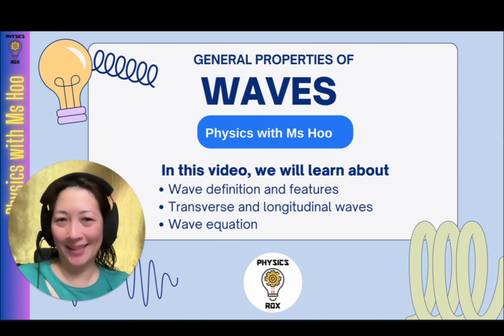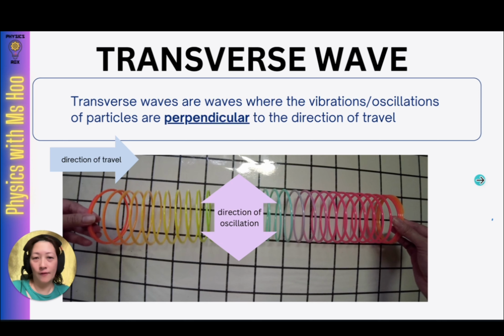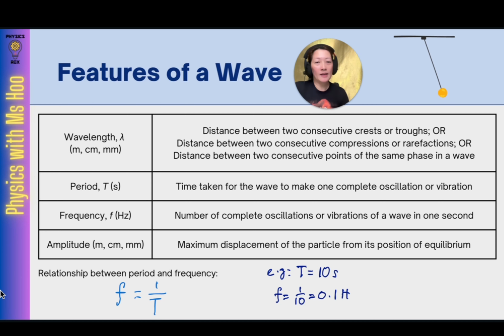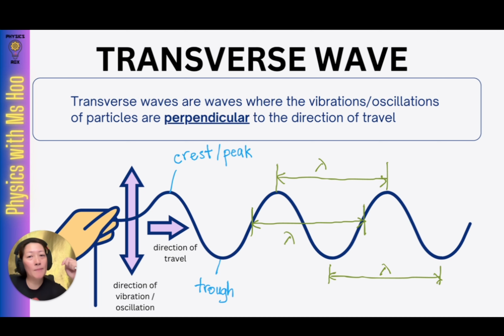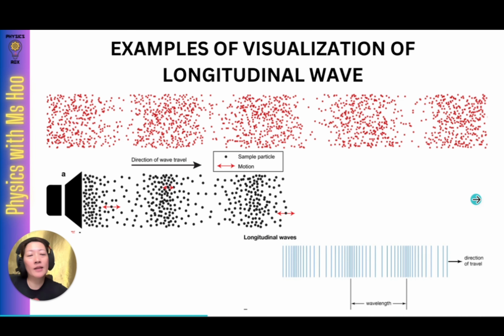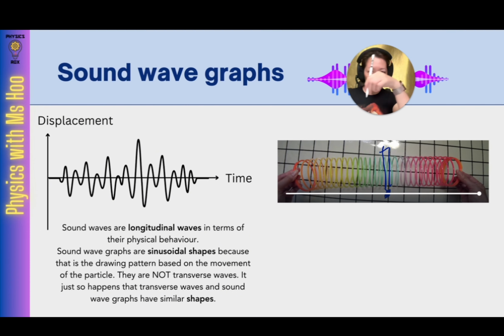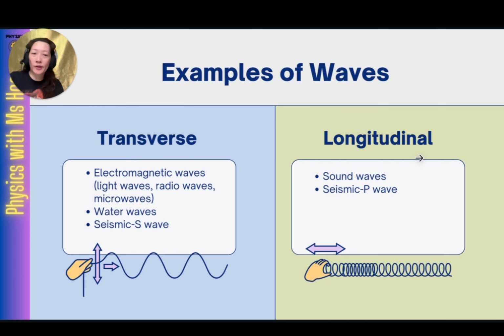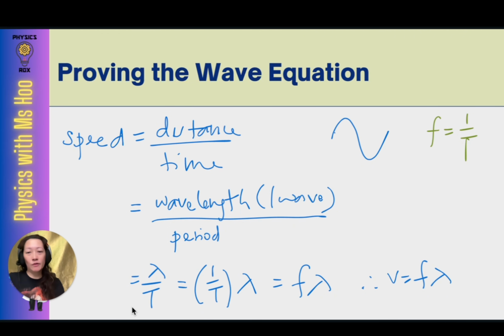General Properties of Waves - Transverse vs Longitudinal - SPM & IGCSE Physics - Physics Rox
In this video lesson, we learn about transverse and longitudinal waves, as well as the features of a wave including wavelength, period, frequency, and amplitude. This video also shows the slinky spring modelling the waves.

0:00 Introduction
0:42 Definition of a wave
4:21 Transverse wave
6:41 Longitudinal wave
8:15 Features of a wave (wavelength, period, frequency, amplitude)
13:55 Transverse wave (crest, trough, wavelength, amplitude)
20:09 Longitudinal wave (compression, rarefaction, wavelength)
24:43 Displacement-time graph of a wave (period, amplitude)
27:26 Displacement-distance graph of a wave (wavelength, amplitude)
29:17 Understanding how sound wave graphs are obtained
32:15 Amplitude vs Frequency
35:25 Summary of transverse & longitudinal wave
36:03 Examples of transverse & longitudinal waves
38:10 Seismic waves
38:28 Seismic-P vs Seismic-S waves
39:34 Calculating wave speed
40:21 Proving the wave equation